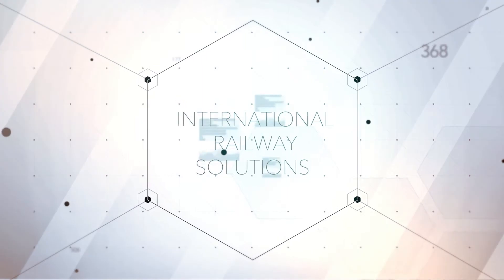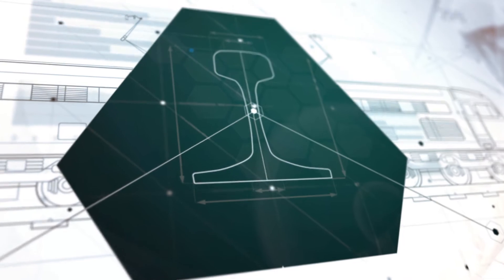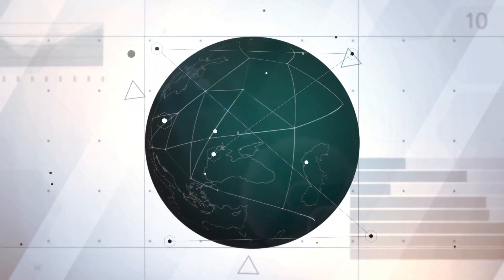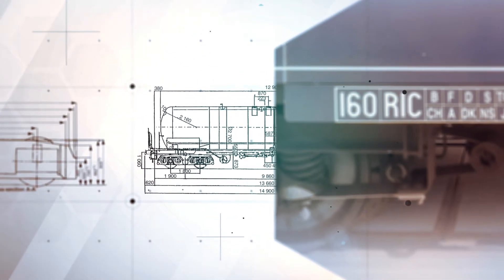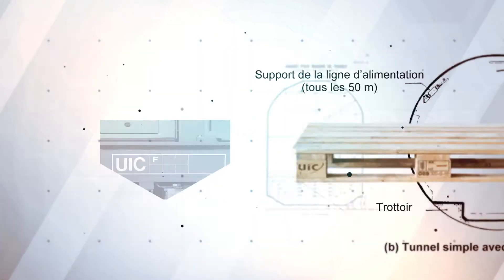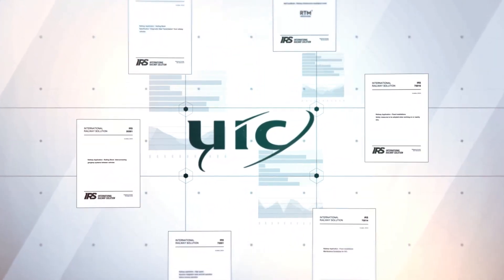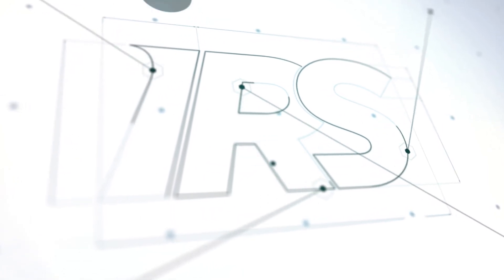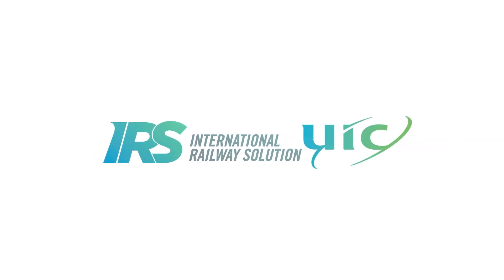What are International Railway Solutions (IRS)?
Three-minute video clip presenting the UIC International Railway Solutions (IRS)and UIC core mission of standardisation.